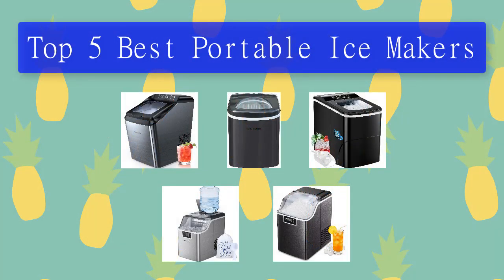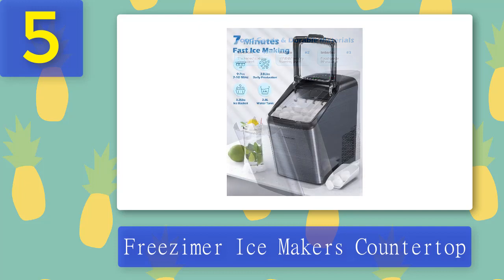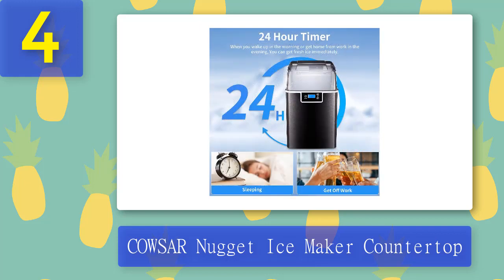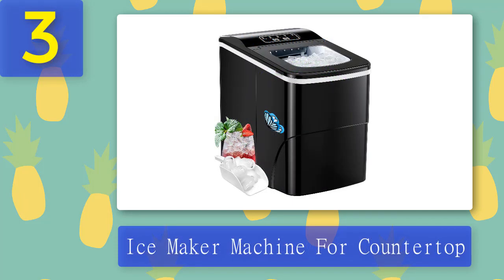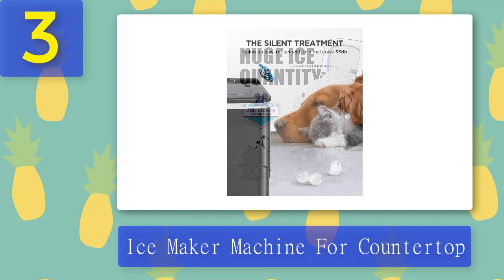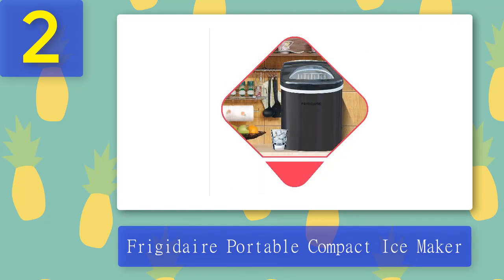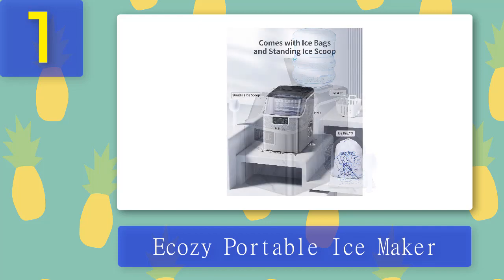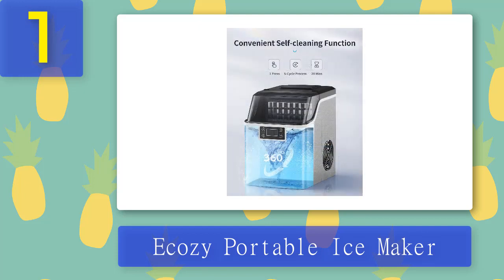Best Portable Ice Makers 2025 - Top 5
Top 5 Best Portable Ice Makers 2025

1. Ecozy Portable Ice Maker

2. Frigidaire Portable Compact Ice Maker

3. Ice Maker Machine For Countertop

4. COWSAR Nugget Ice Maker Countertop

5. Freezimer Ice Makers Countertop